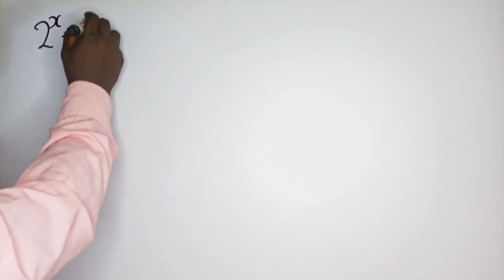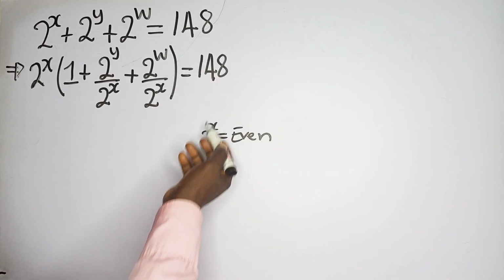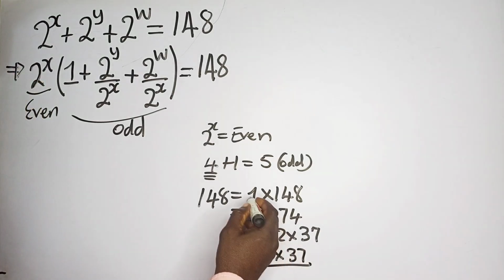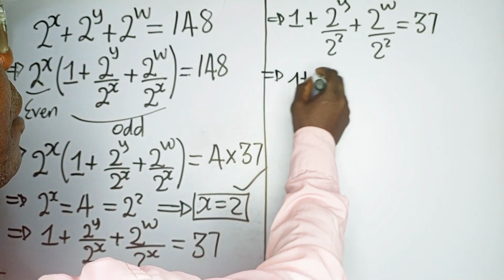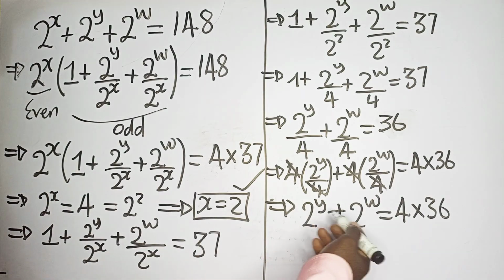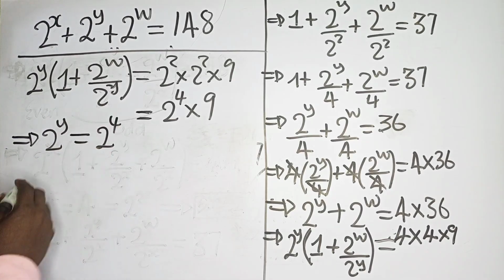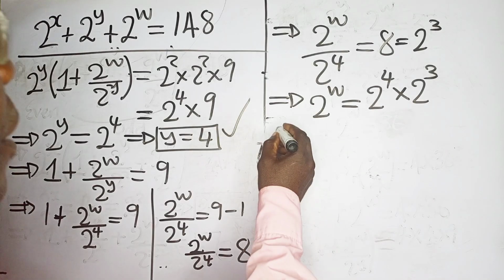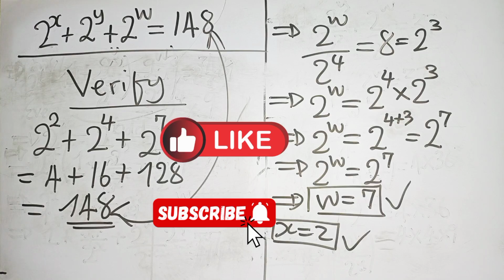Math Olympiad Secret That Will BLOW Your Mind!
In this olympiad Exponential Equation, the left hand side is a sum of three different powers of 2 and the right hand side is not a power of 2. The way forward is to make the left hand side to be a product of two expressions by factoring out 2^x. The nature of the factors obtained is a product of an even number (2^x) and an odd number (even number +1 = odd). This guides us on the choice of the decomposition of 148. We match corresponding types of the factors and solve. @EndzeMathsSolutions